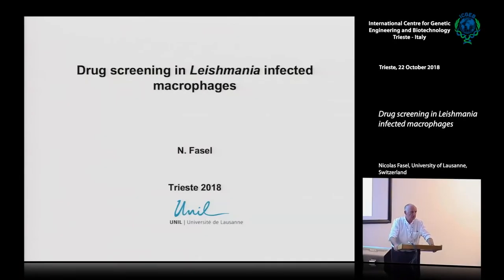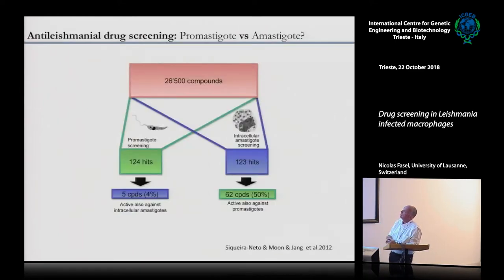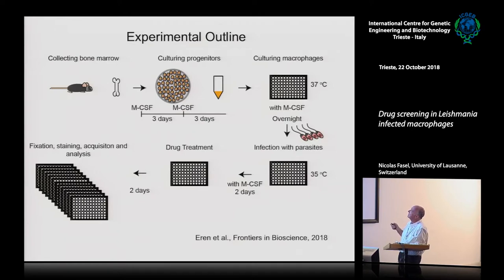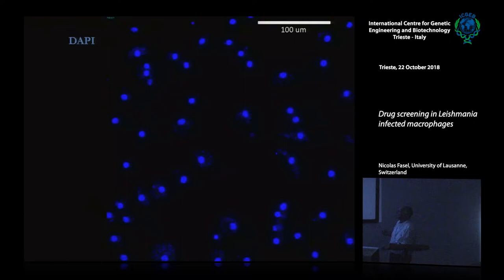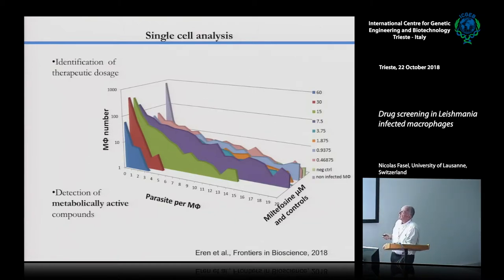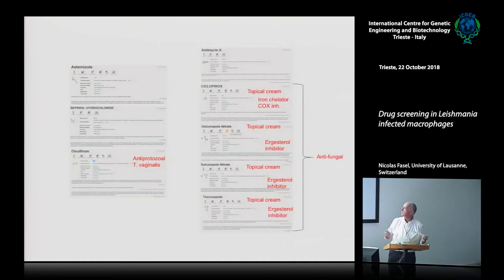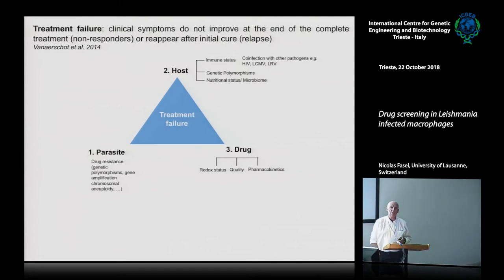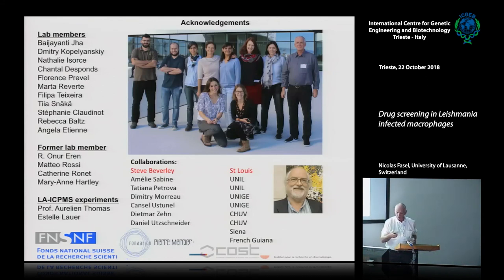N. Fasel - Drug Screening in Leishmania infected macrophages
Nicolas Fasel, University of Lausanne speaks on "Drug Screening in Leishmania infected macrophages". This movie is part of "Molecular biology of Leishmania" Course, 22-24 October 2018, ICGEB Trieste, Italy.